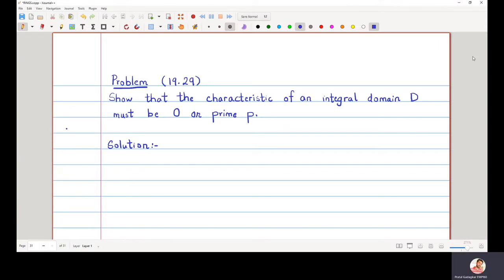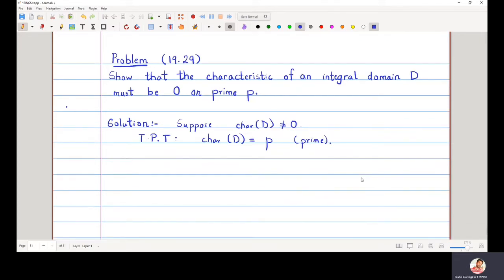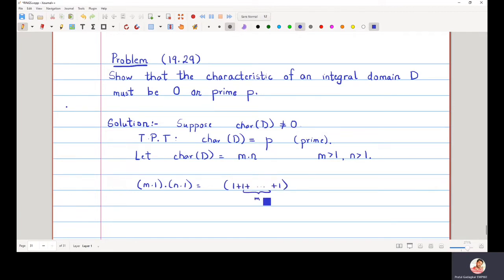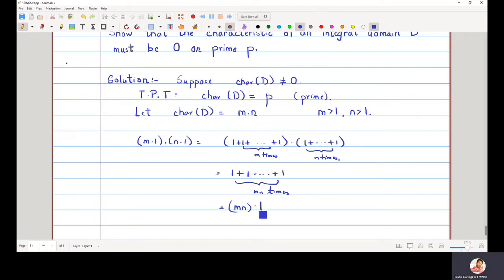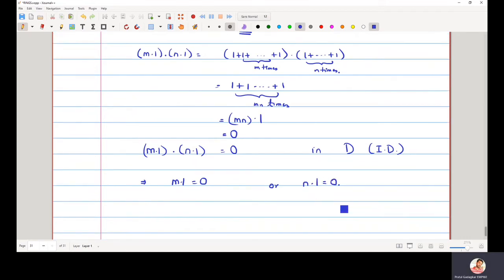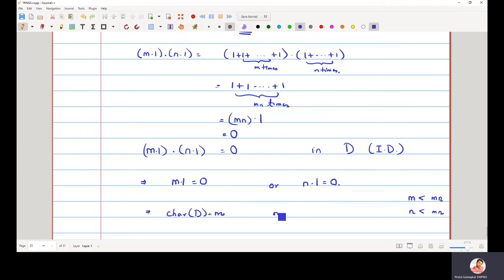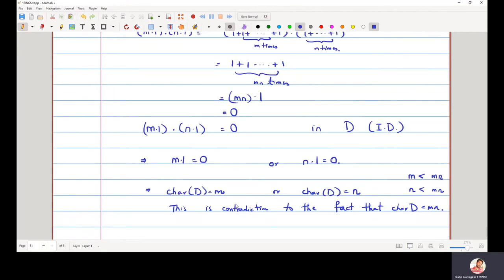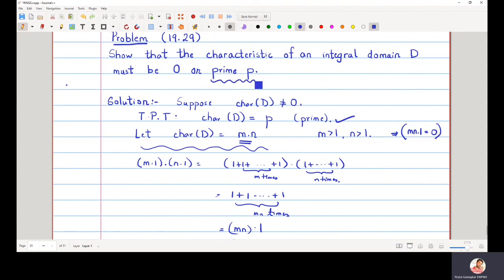Lecture 6B - Characteristic of an Integral Domain is 0 or prime